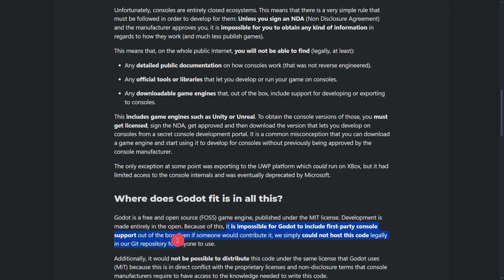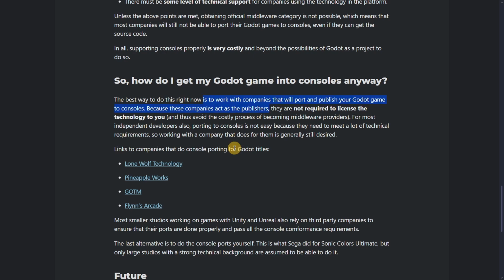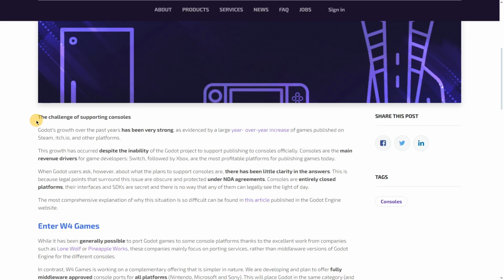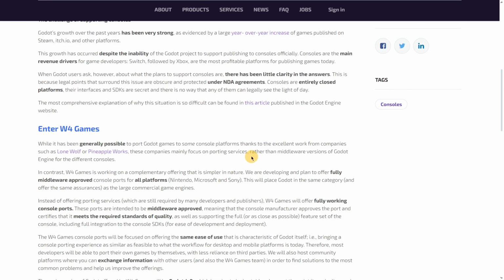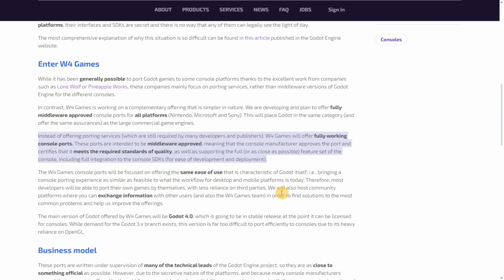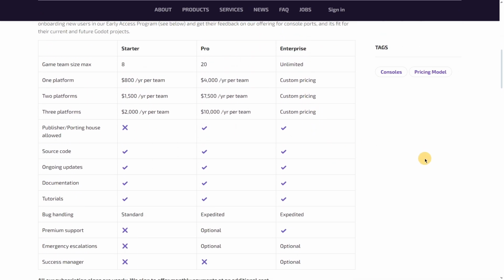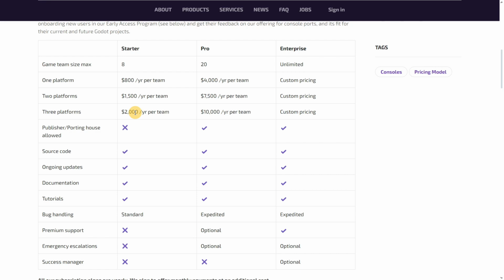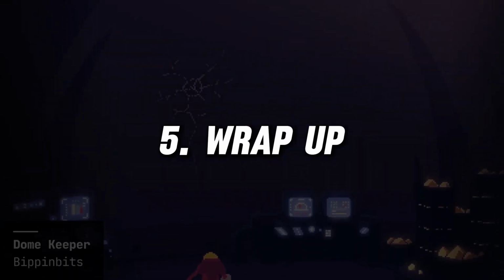Godot For Consoles: All You Need To Know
Godot and consoles is a hot topic right now. As it’s open source, there is no official way of porting to consoles. But well, Consoles is one of the biggest markets and one that many developers target. Today, I have recompiled all the official information we have about this topic and I will present it to you in an organized way. By the end of this video, you’ll have a comprehensive understanding about Godot and consoles

00:00 Introduction
00:30 1. Does Godot Support Consoles?
01:46 2. Get A Godot Game In Consoles Anyway
02:15 3. Godot’s Official Solution: W4 Games
05:00 4. Price
07:08 5. Wrap Up